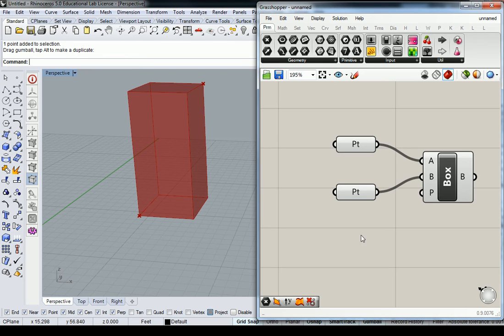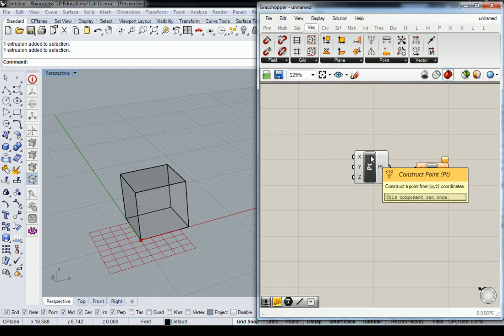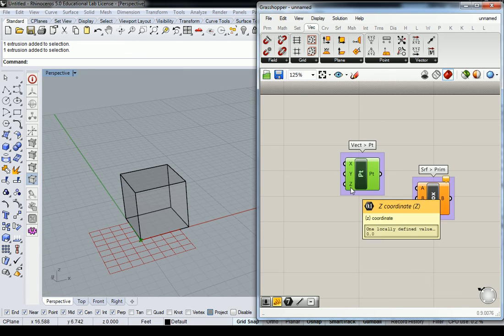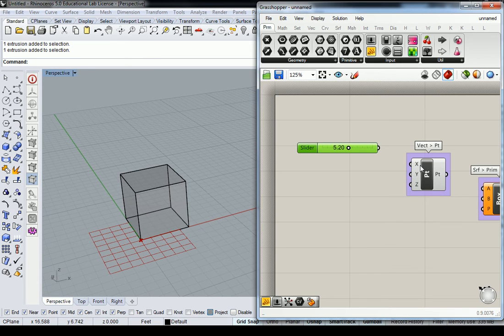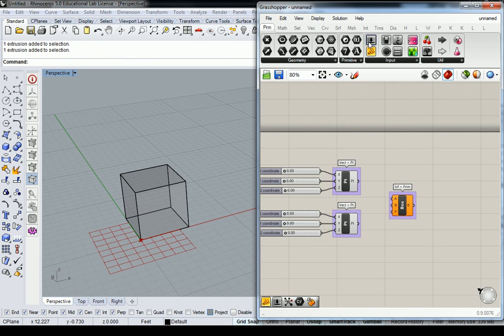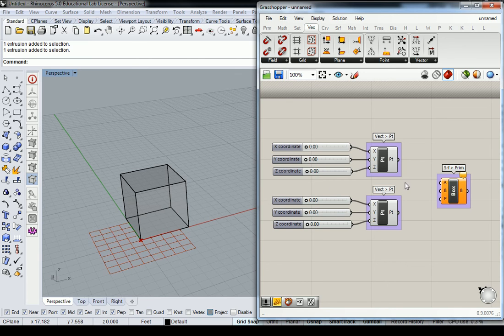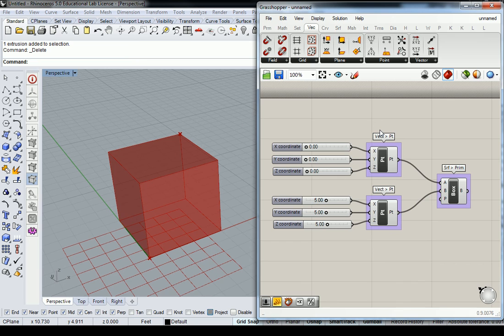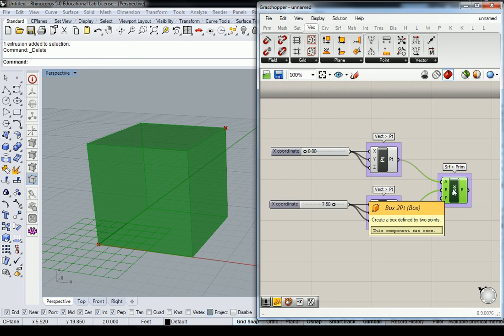02 - Grasshopper - Generate Cube with Box and Points